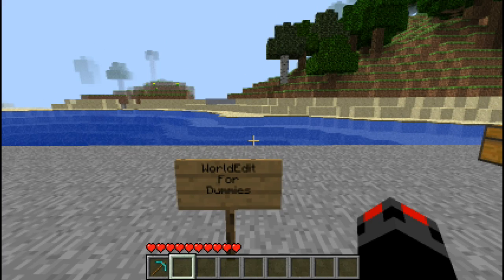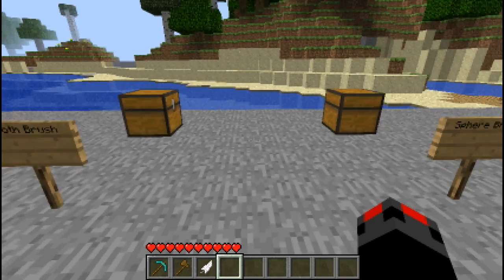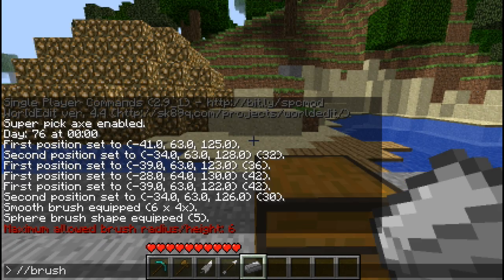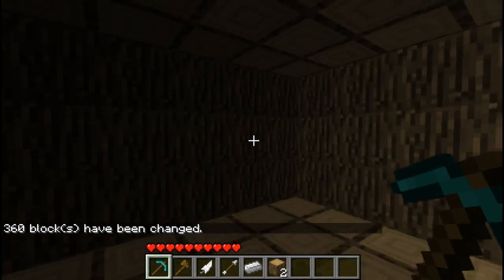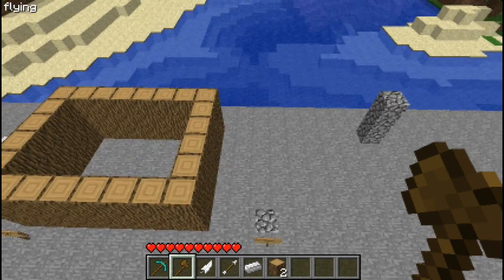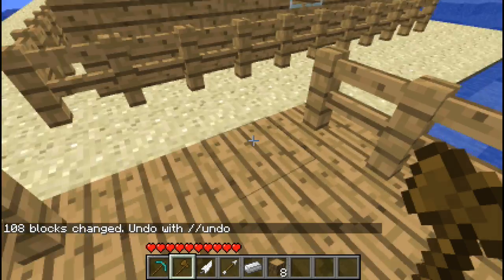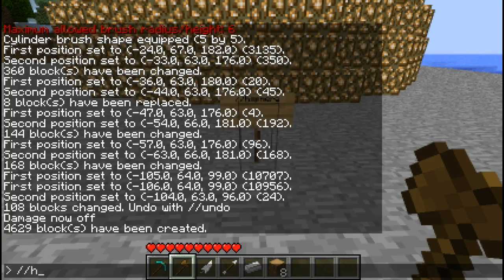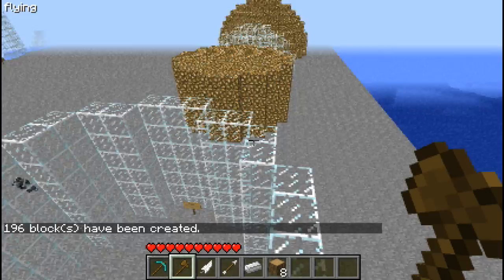Minecraft WorldEdit Tutorial for Dummies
Simple yet hopefully helpful. I try to teach you advanced topics as simply as possible so anyone can understand.